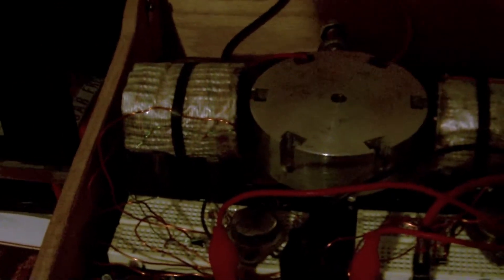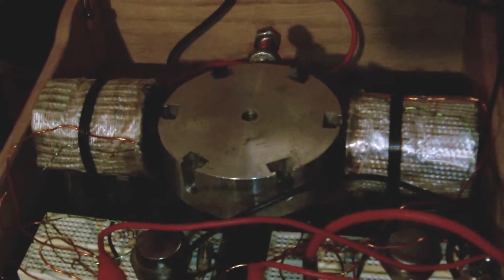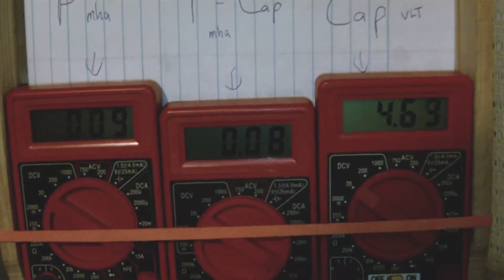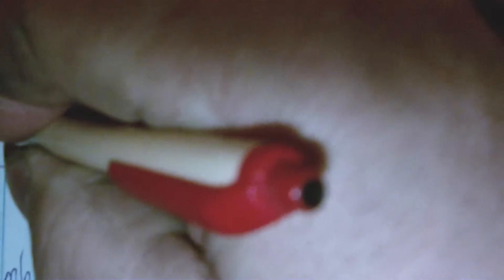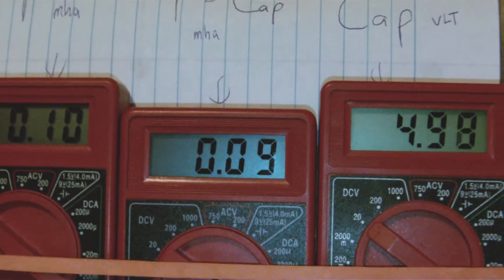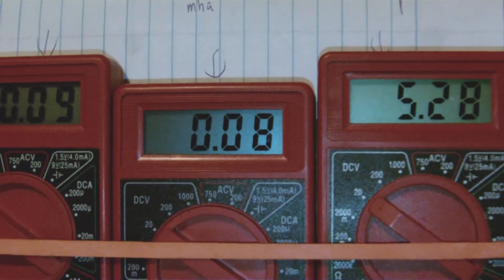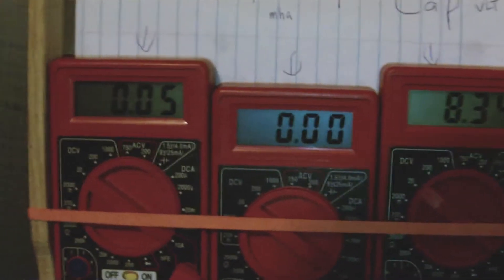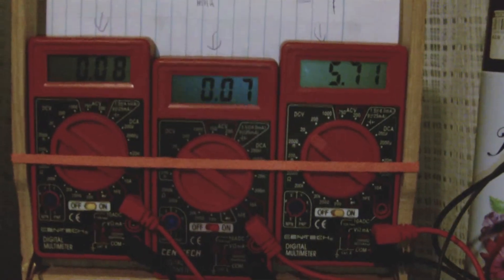bedini motor free energy 001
this video will show , how a bedini motor can  use a capacitor as a battery ,  as long as there is a constant energy flow going in.     and it will also show more energy out for less energy in ,     ( MORE FOR LESS ) and the energy for the second coil is totally  free energy ,and gives real power to the load,    god bless...